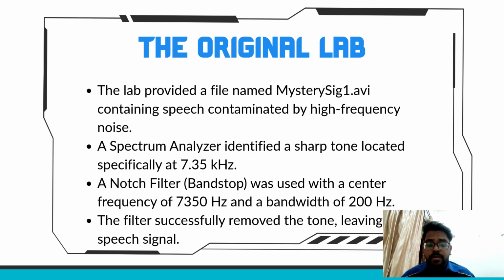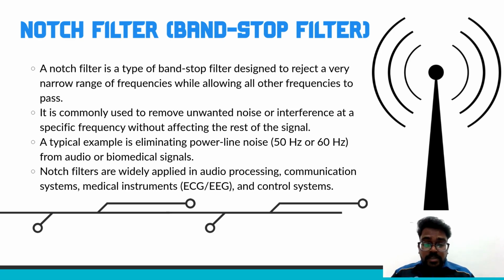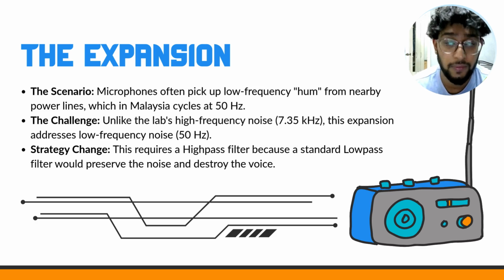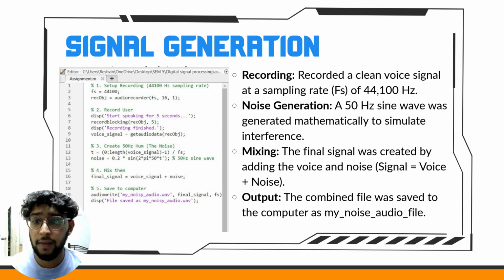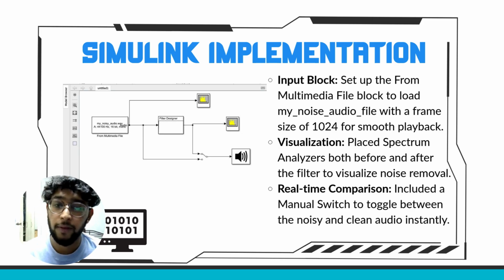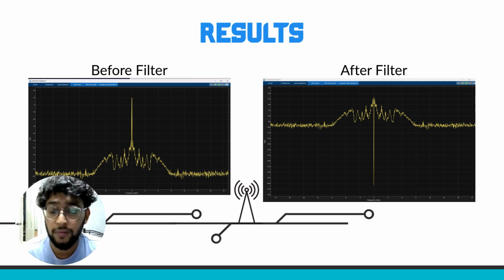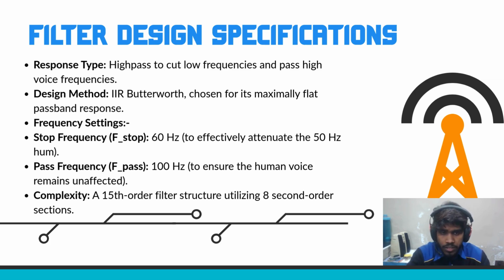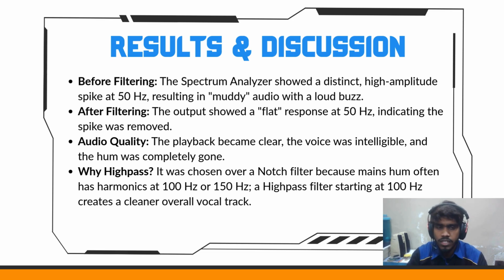BERT 3373 : DIGITAL SIGNAL PROCESSING (Removing "Mains Hum" from Audio Signals)